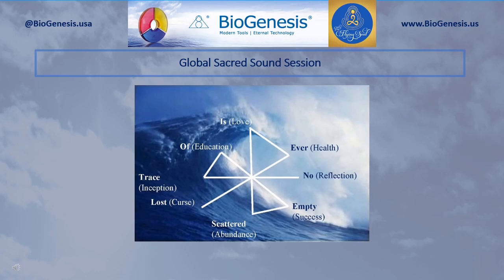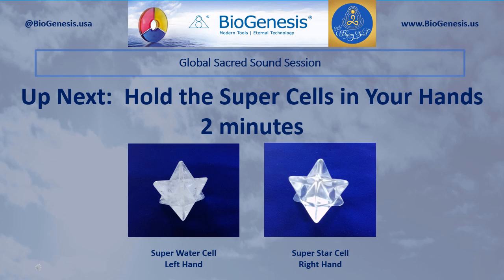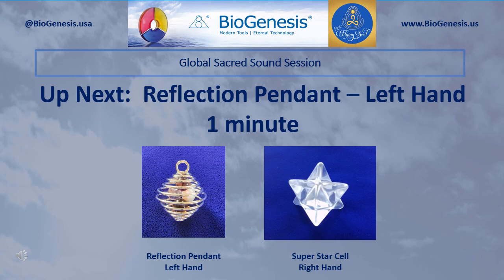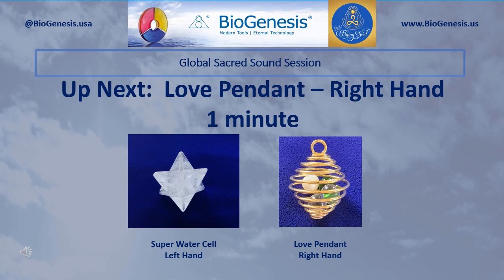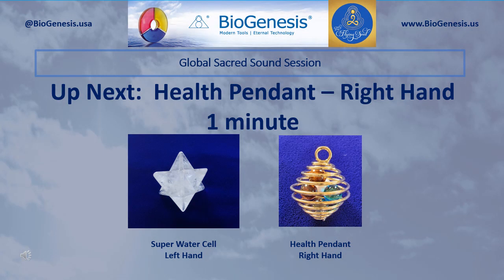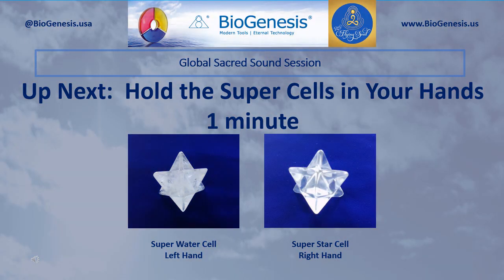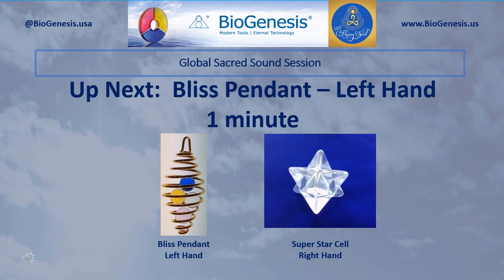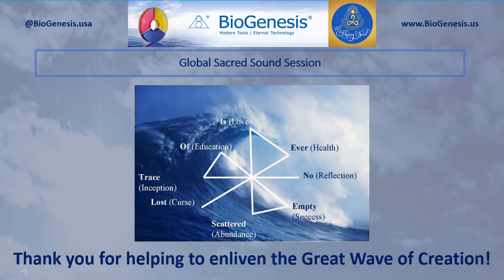Global Session 02 21 Tuesday 8pm MST